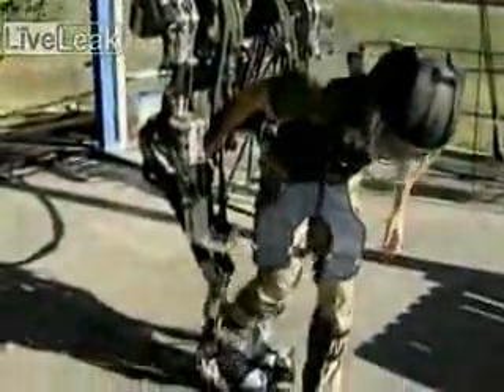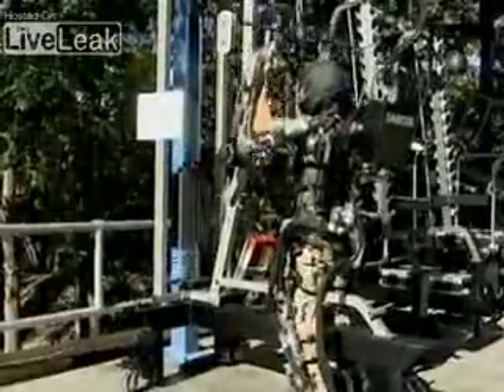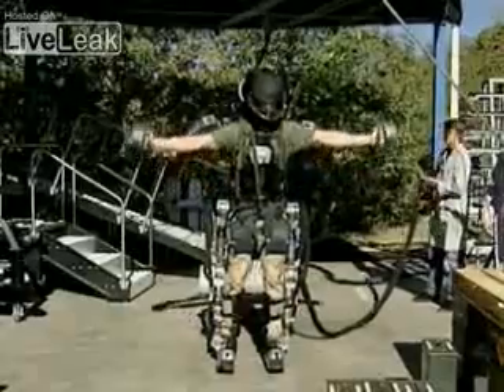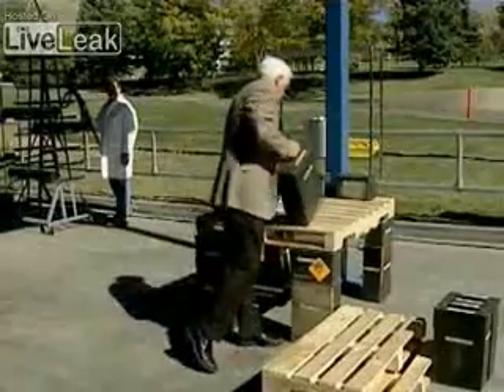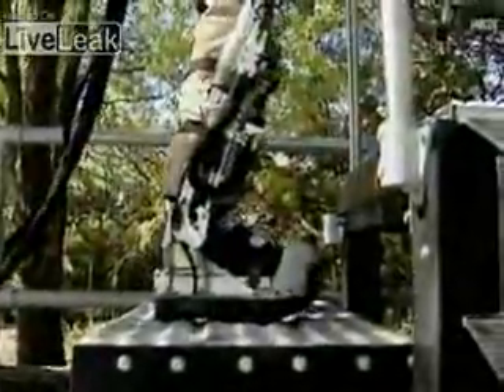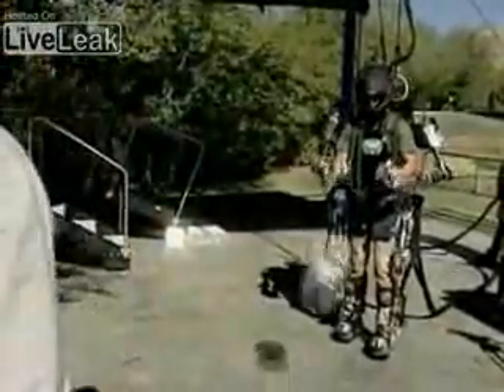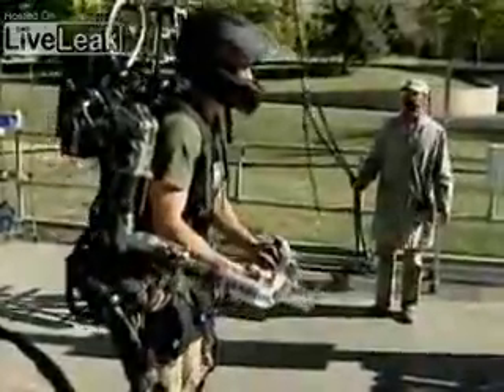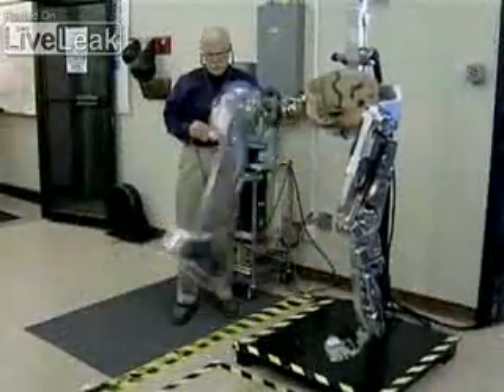Exoesqueleto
Pruebas de un exoesqueleto.